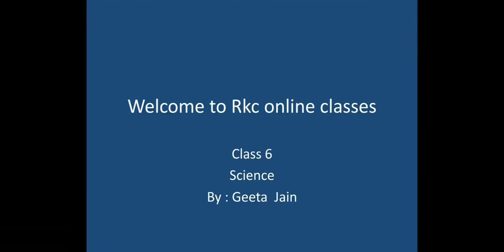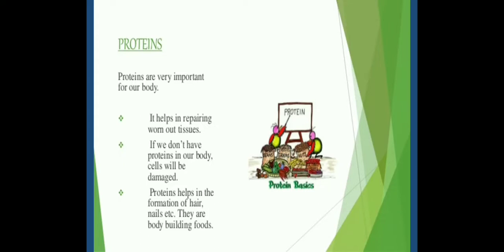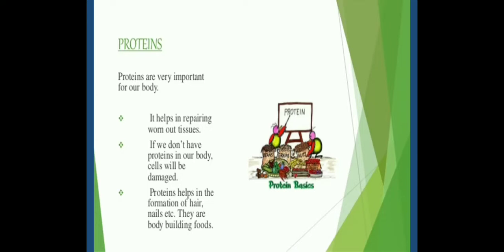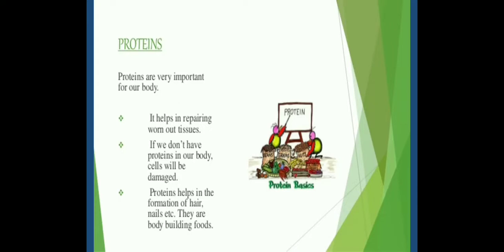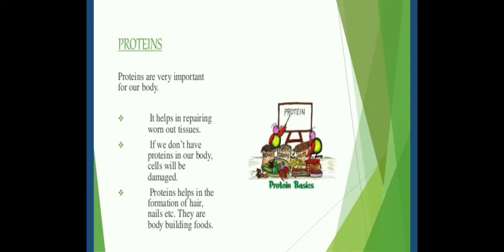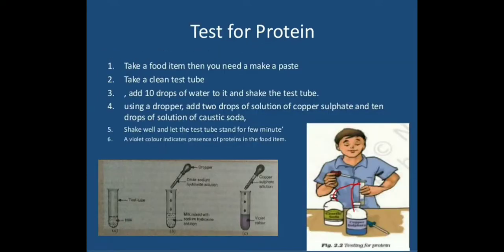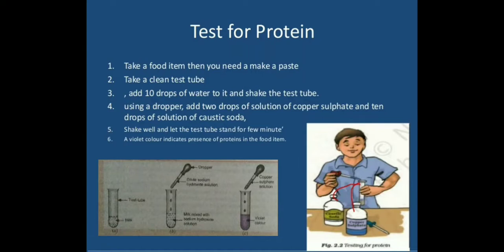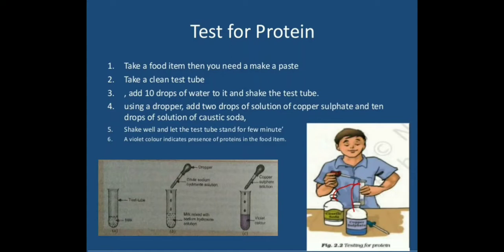Geeta Jain - Science - Chapter 2 Components of foods - Part 2